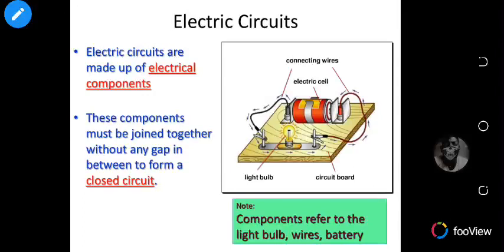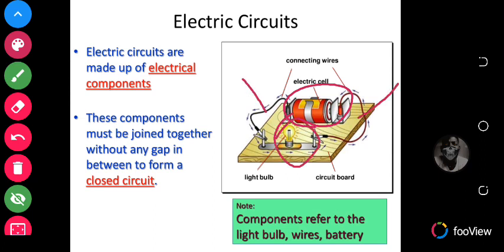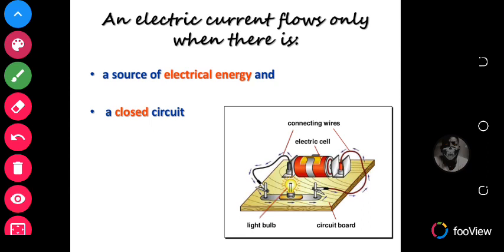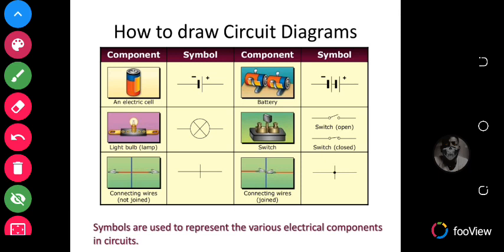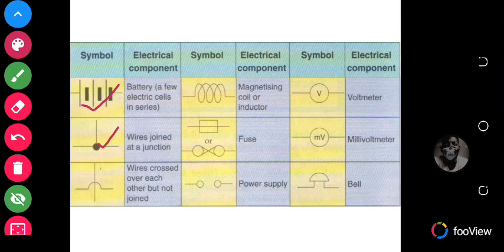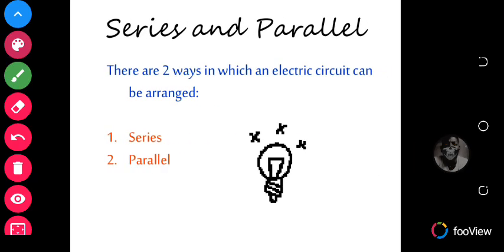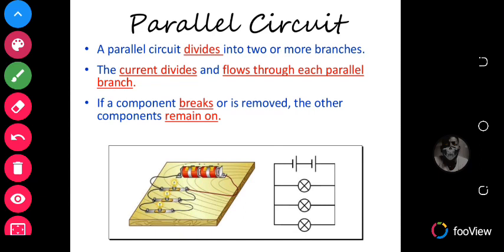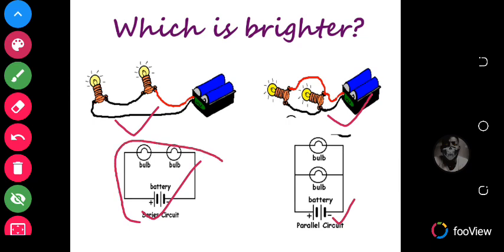Science (Electric Circuit)